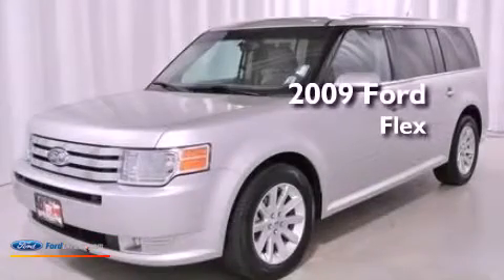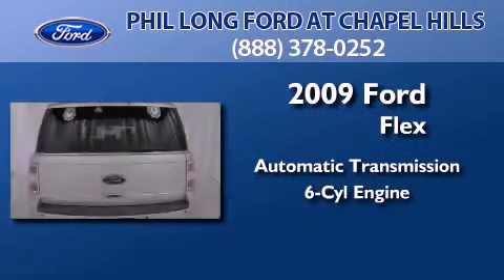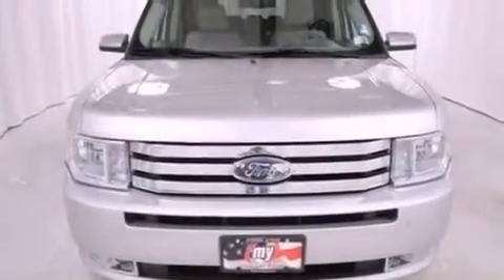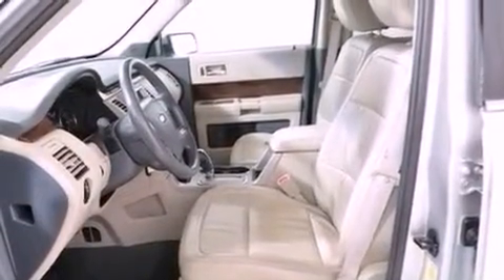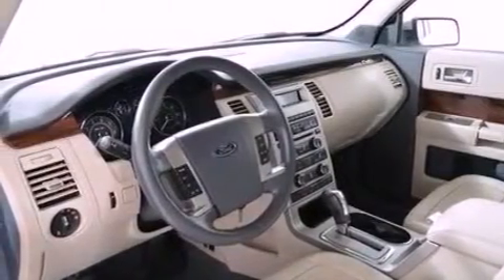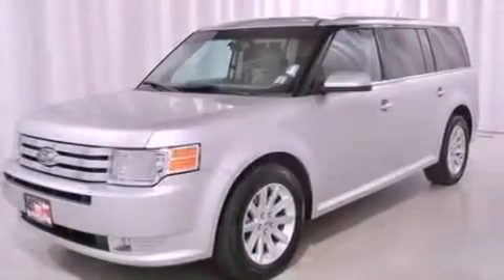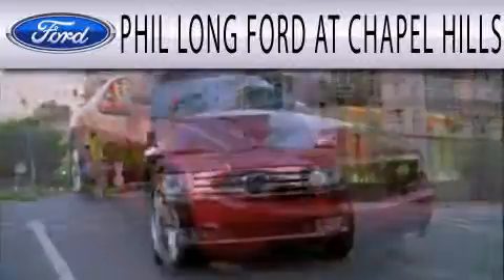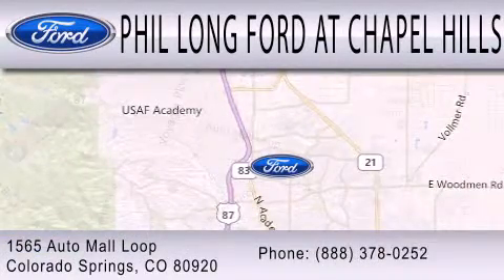2009 FORD FLEX Colorado Springs CO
Year : 2009
 Make : FORD
 Model : FLEX
 Engine : 3.5L V6 24V MPFI DOHC
 Trans . : 6-SPEED AUTOMATIC
 Exterior : WHITE PLATINUM
 Miles : 59,900
 Interior : CHARCOAL BLACK
 Stock : 7485